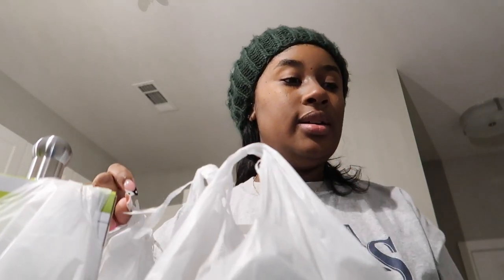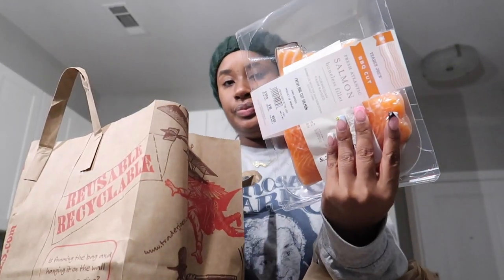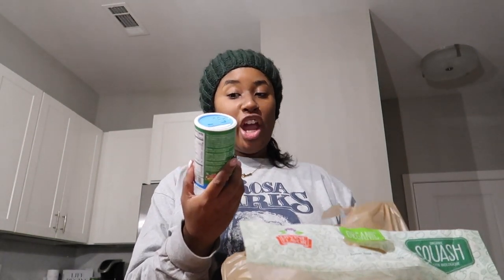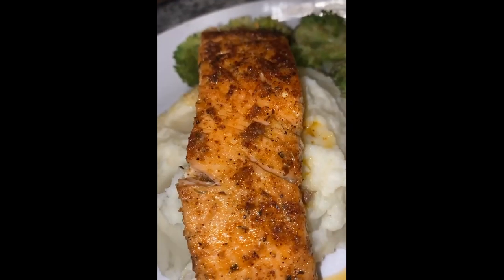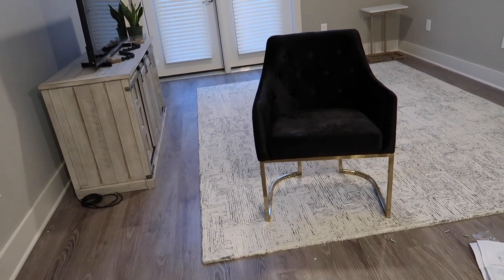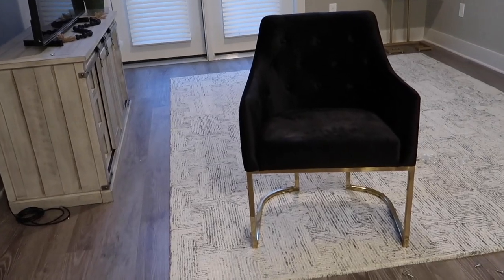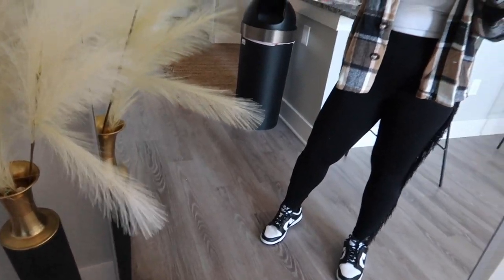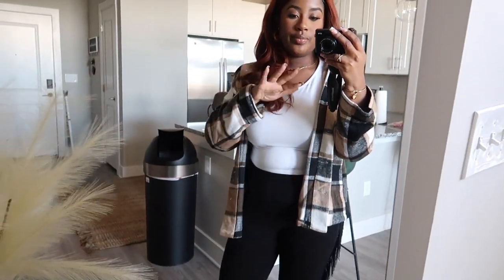Vlog: MEETING MY BLOOD SISTER FOR THE 1ST TIME + HOME UPDATES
HEY YALL! Welcome back to another vlog. This week we're cooking, shopping and adding new additions to my home, meeting another sibling and more. I hope you guys enjoy this video. I LOVE YOU GUYS!!!

F O L L O W   M E   O N  I N S T A G R A M: @_queenovhearts

Black Velvet Chair